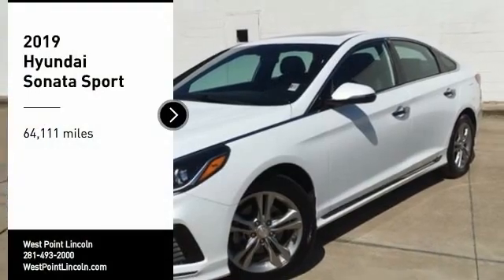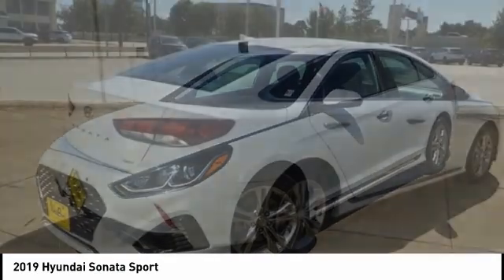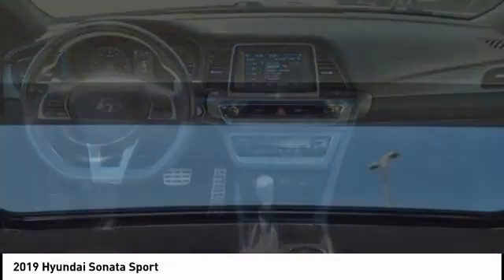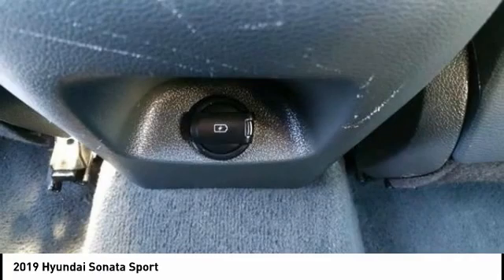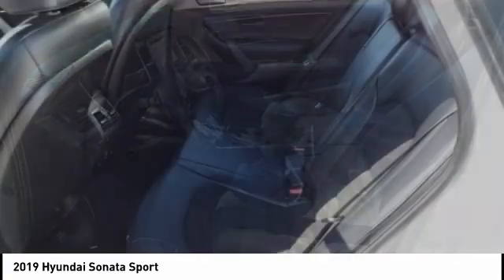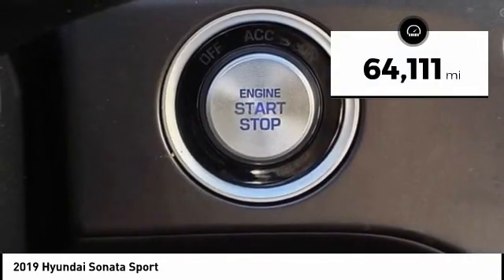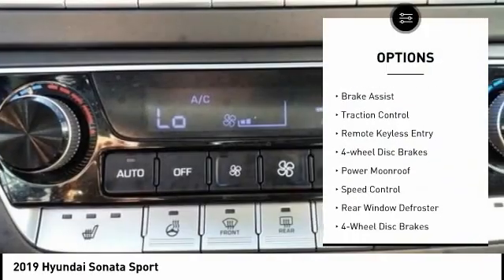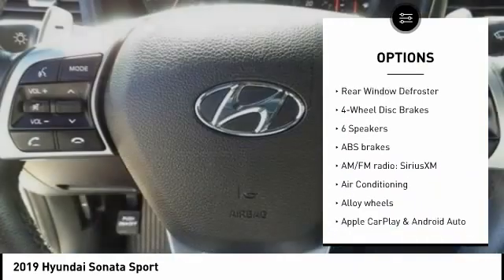2019 Hyundai Sonata Houston TX 2N123B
2019 Hyundai Sonata Sport

CARFAX One-Owner. Clean CARFAX. GREAT DEAL. GENTLY DRIVEN.